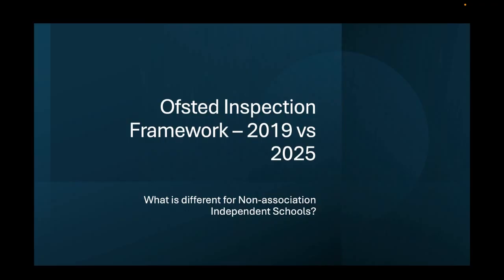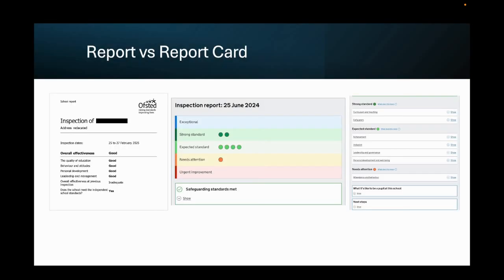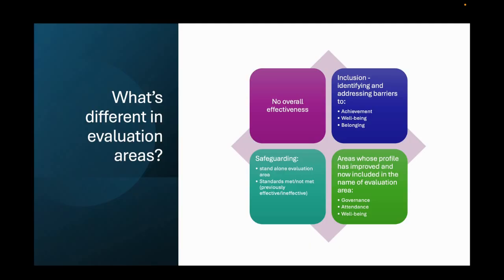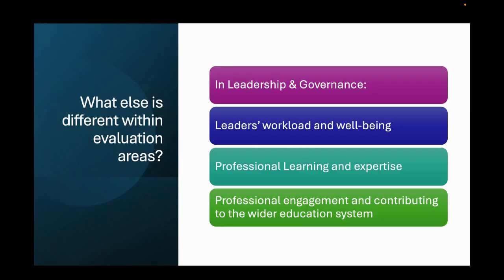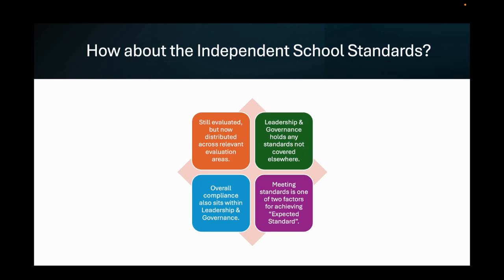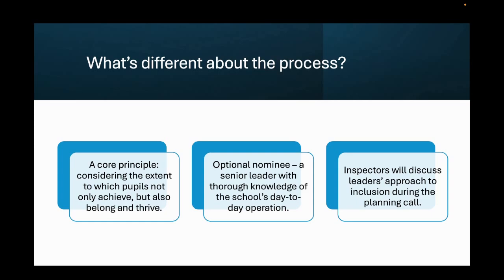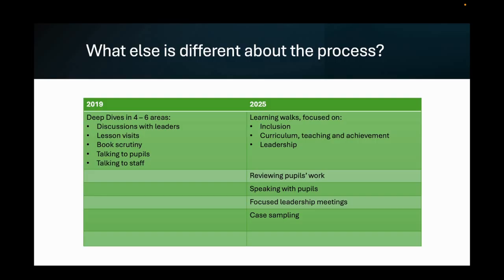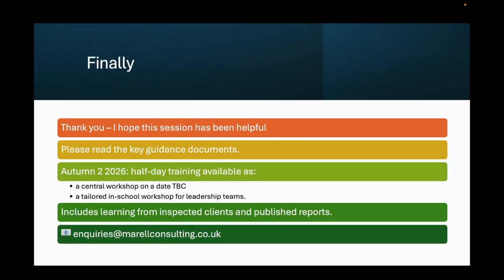Ofsted EIF 2019 vs 2025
A video comparing the Ofsted Education Inspection Framework from 2019 and that from 2025. It has been created for non-association independent schools therefore focuses on what is relevant tho this sector only.